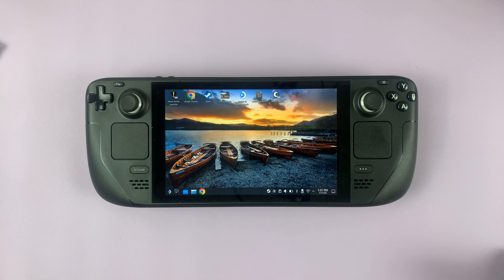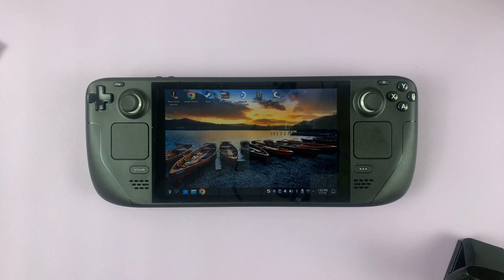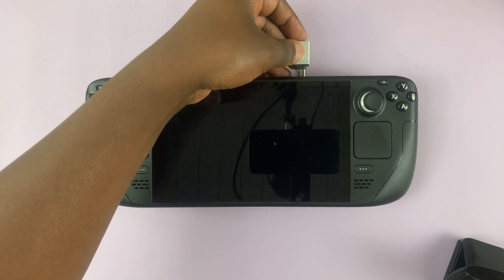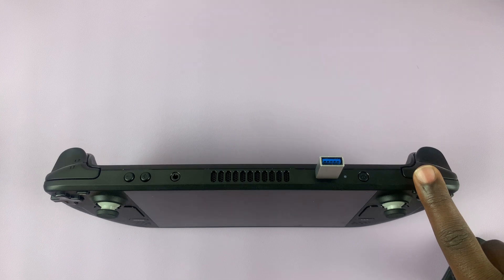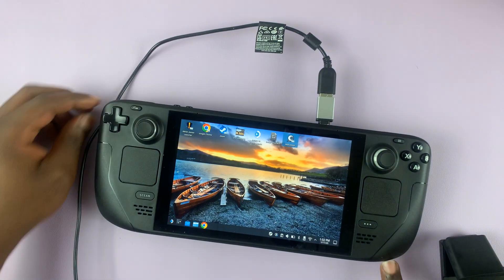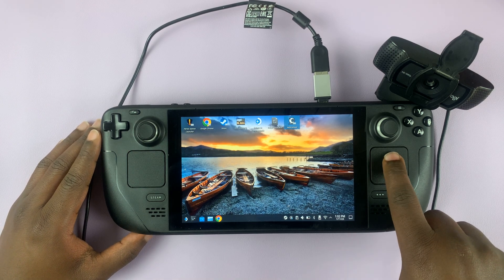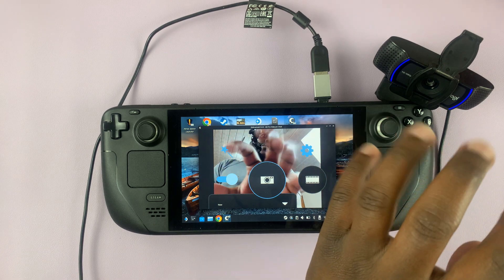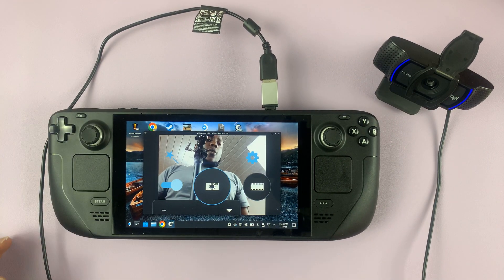How To Connect Webcam To Steam Deck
Here's how to connect a webcam to Steam Deck.
You can connect a webcam to your Steam deck. No need to install any drivers on your Steam deck, because it's plug-and-play. The webcam can be used if you intend to stream.

However, since the Steam Deck has no USB port, you need to have a USB Type C adapter. Plug in the adapter on the Type C slot on your Steam Deck, then plug in the webcam on the adapter.

Once connected, download the Webcomoid application. This application will turn on your webcam and view the footage that it captures

Cell Phone Tripod Adapter